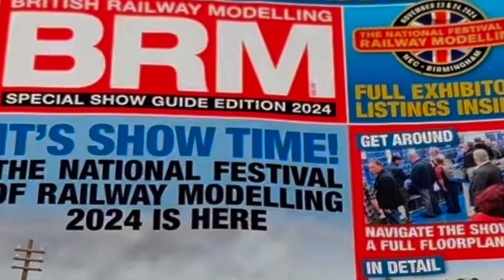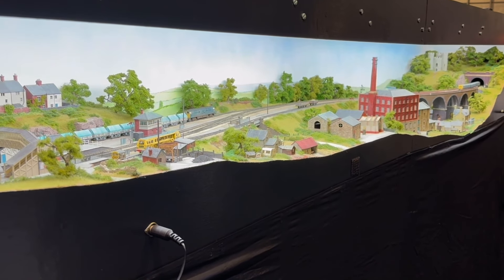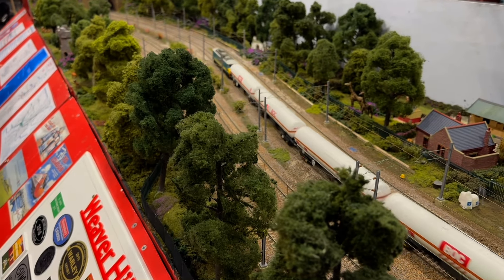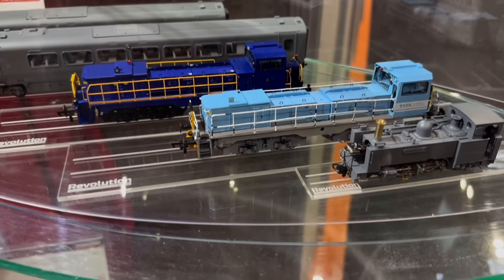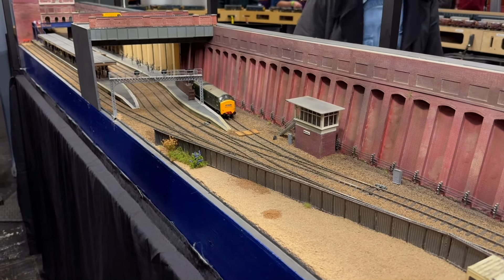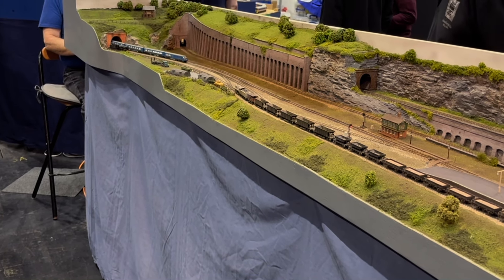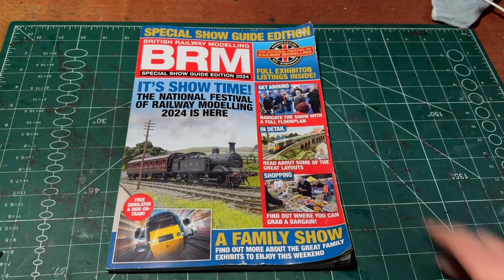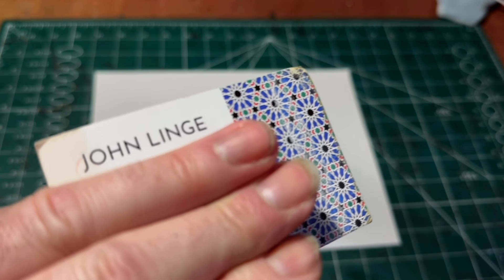The NEW BRM FESTIVAL OF RAILWAY MODELLING 2024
An all new show stepping in after the Warley club retiring their NEC show. Lots of layouts, lots of traders. Enjoy!